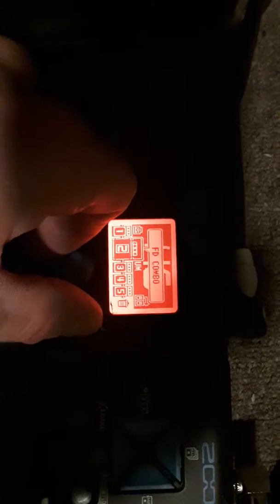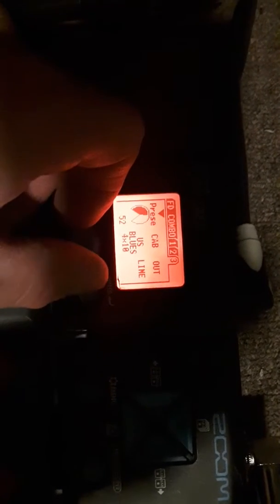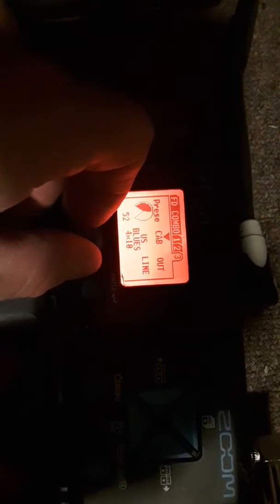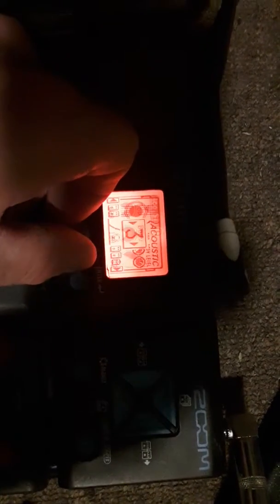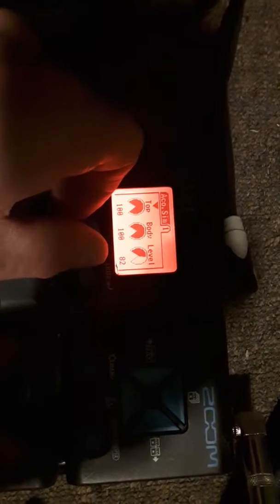Zoom G1on New Solo Acoustic Show Settings